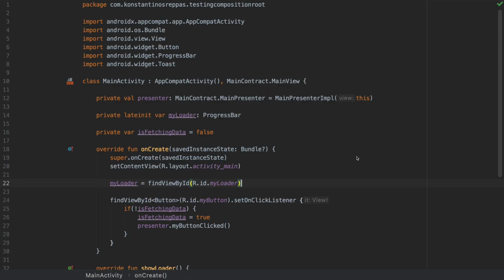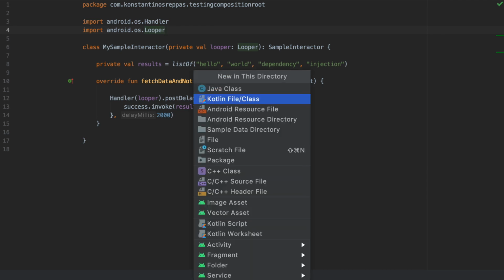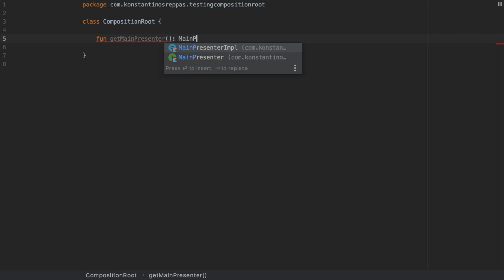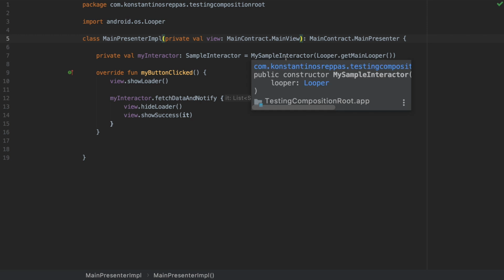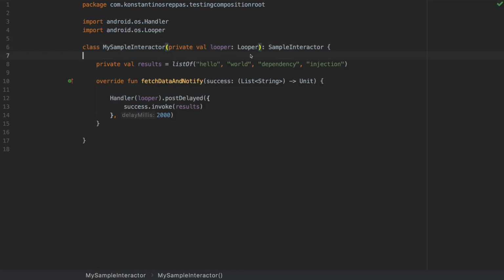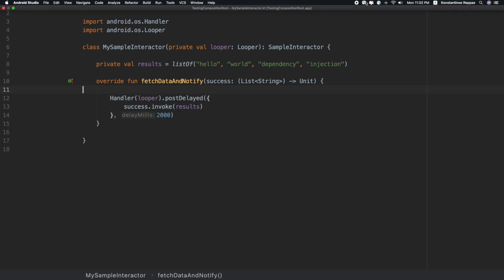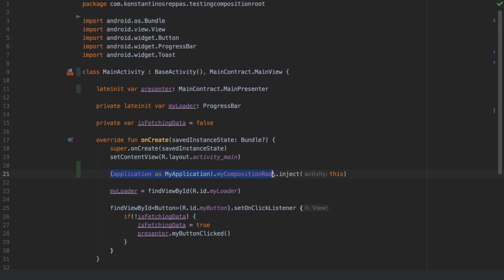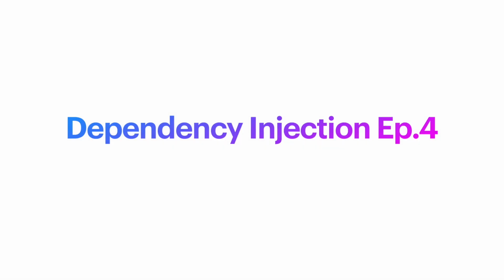Dependency Injection Ep. 4 | Android Application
Hello World, today it's episode 4, of the Dependency Injection series. Adding DI to an Android application.